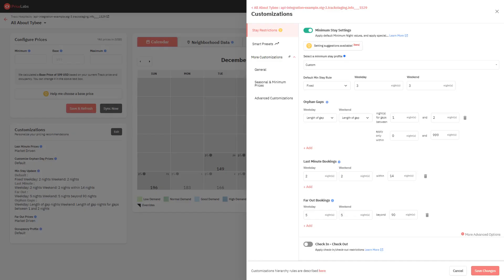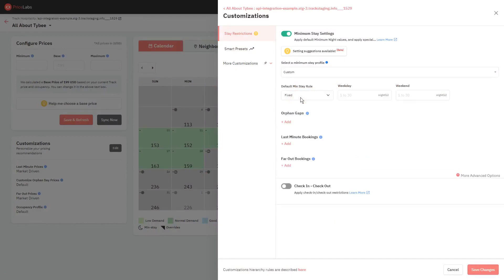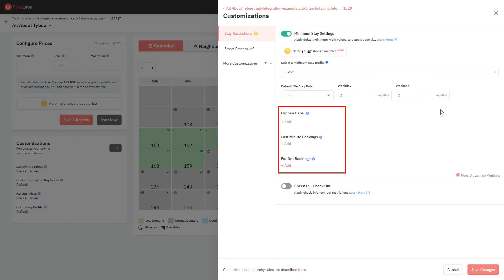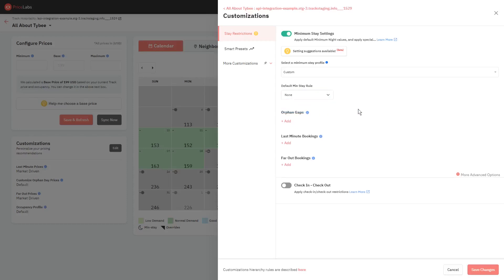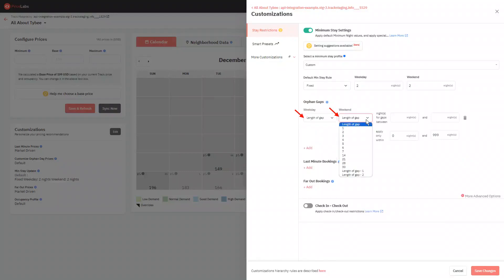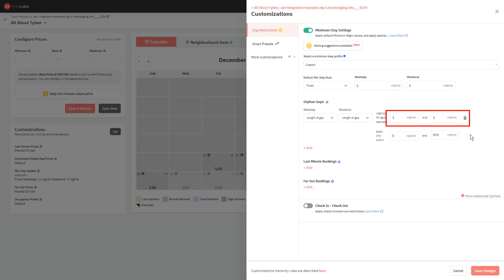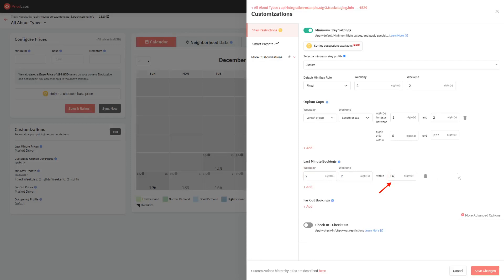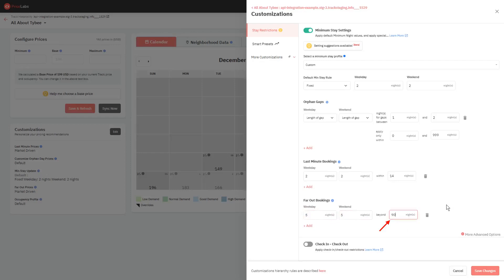Setting up Dynamic Minimum Stay Restrictions | PriceLabs